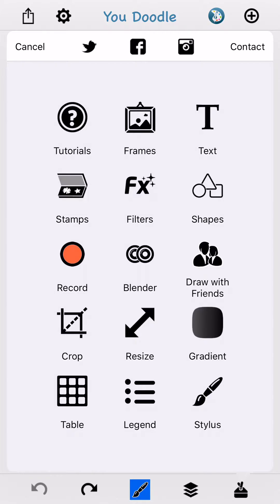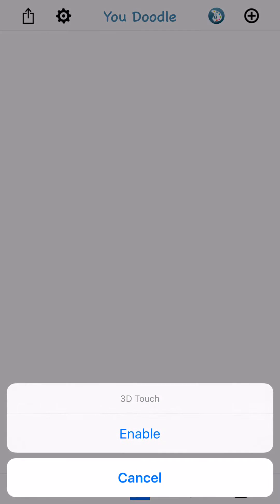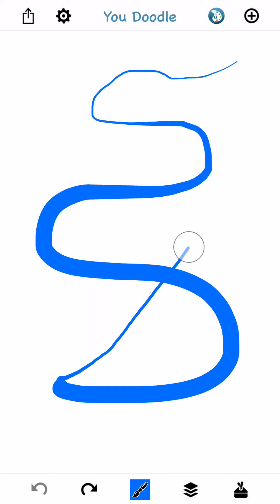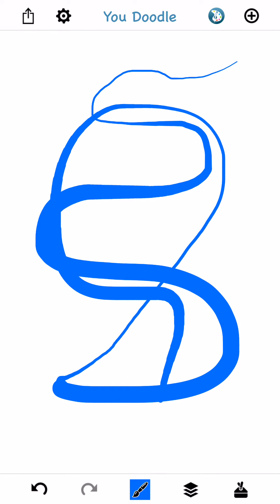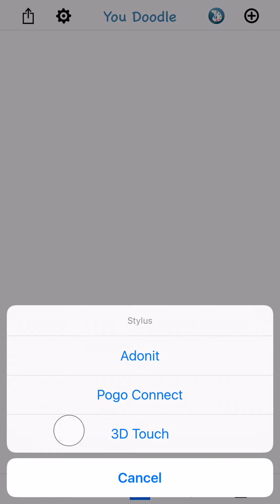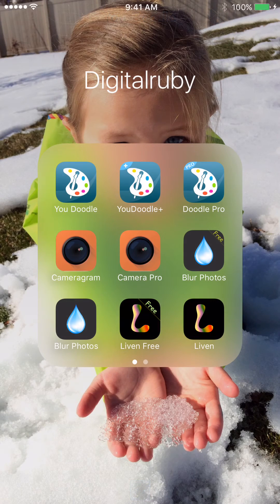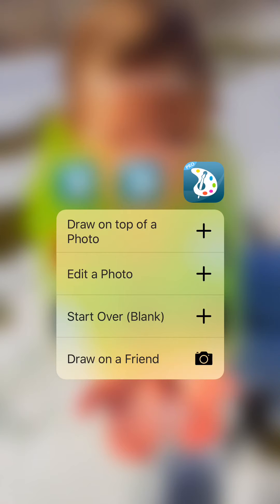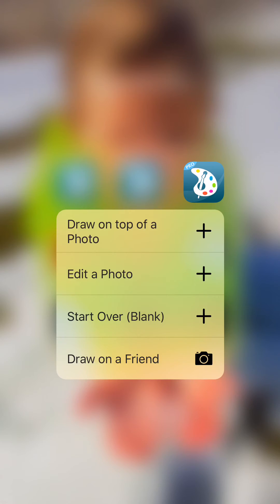Learn how to use Force Touch with You Doodle for iOS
Force touch recently made it's way into You Doodle. Your finger now becomes a pressure sensitive stylus. Watch this short video to learn all about how force touch works in You Doodle.